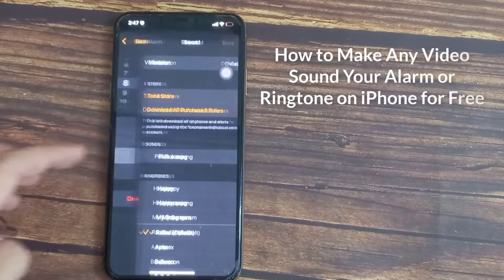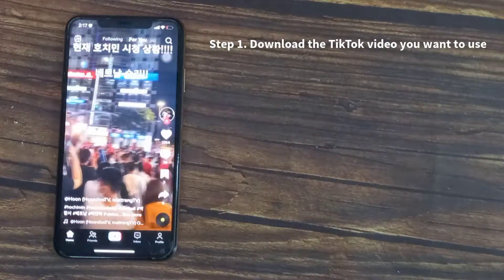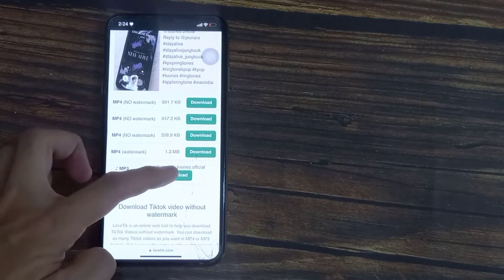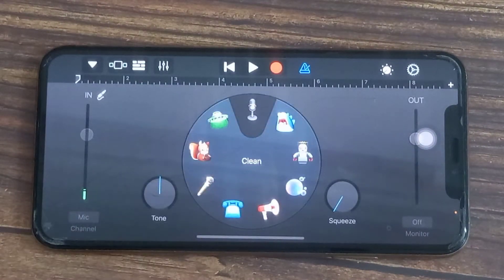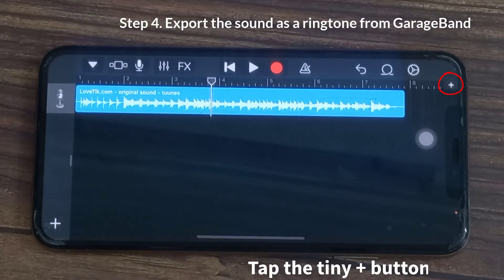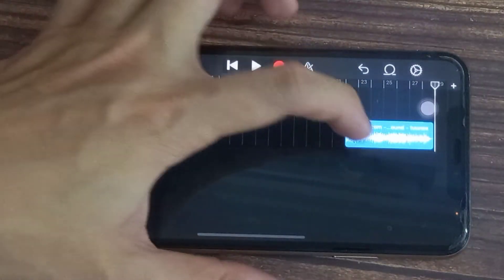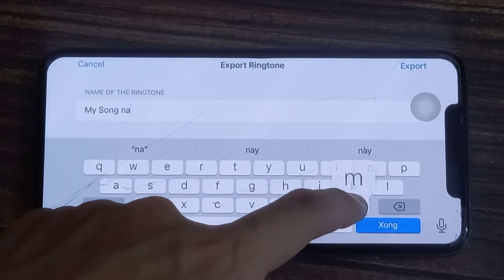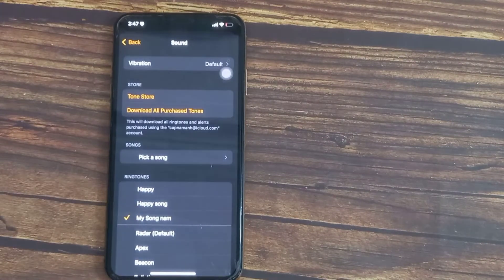How to Turn a TikTok Sound Into Your Alarm or Ringtone on iPhone for Free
Your alarm and ringtone are two of the most common sounds you hear every day, so make them your own. We will show you how to make your own alarm and ringtone sounds in this tutorial. If you want the sound from a video, you can convert it to an MP3 and then use Garageband to save the sound to your ringtone library. You can use the convert tool on iPhones, iPads, Androids, and computers, among other devices.
Link download in the top comment.